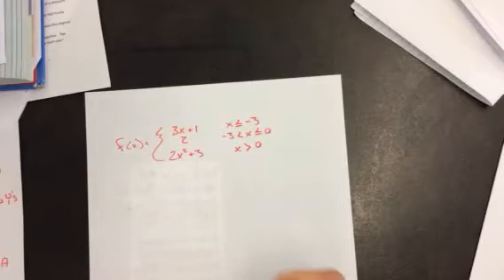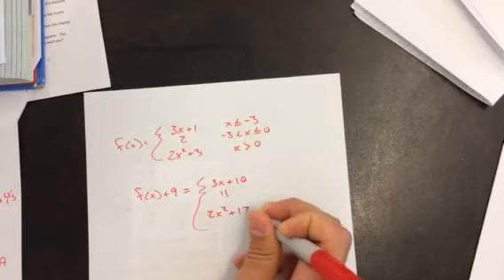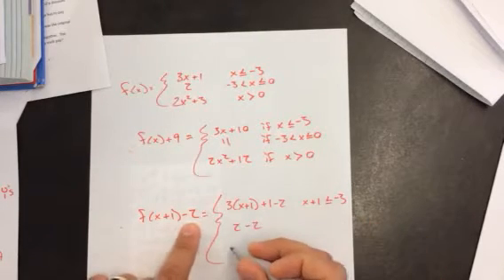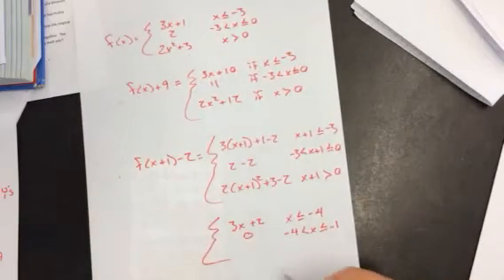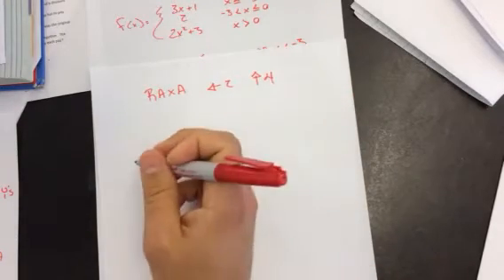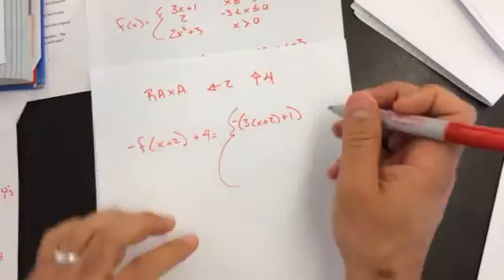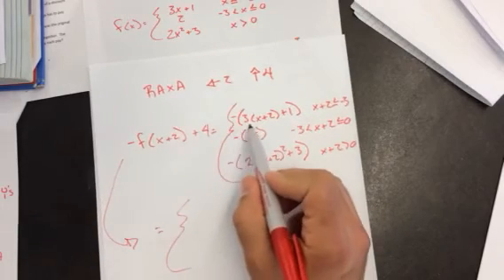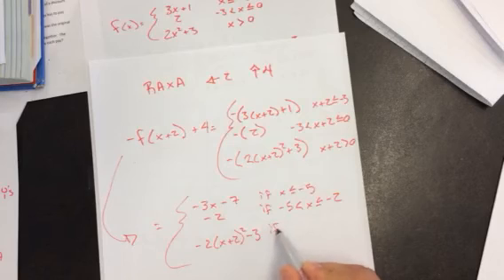Piecewise Transformations (video 2)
This video shows you examples of the transformations.